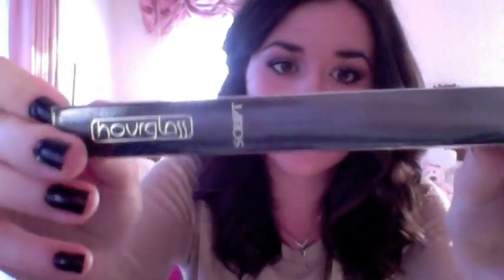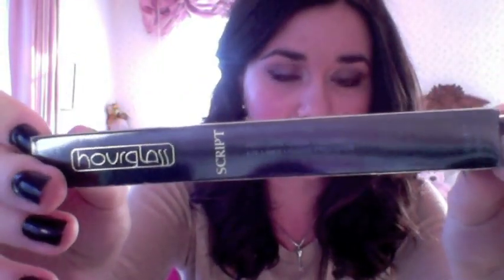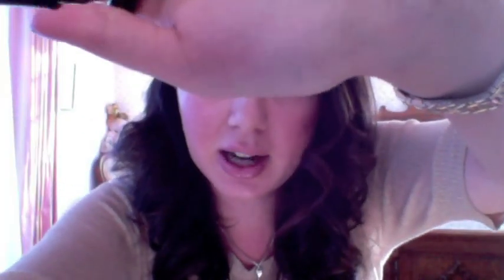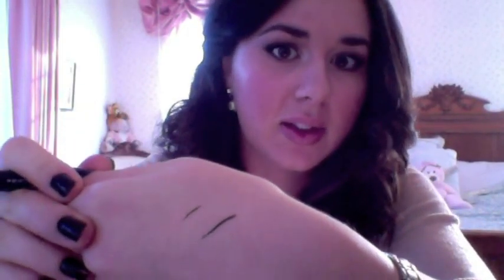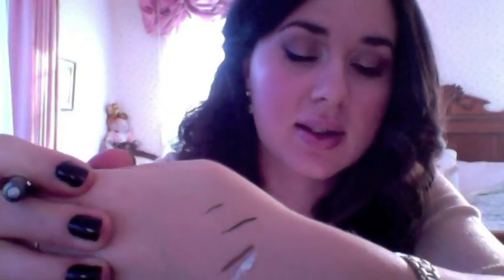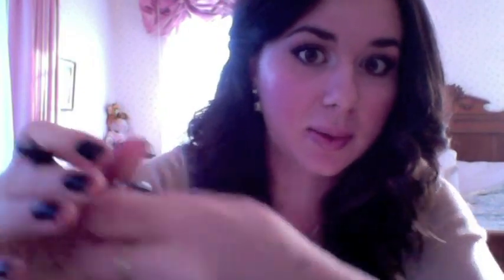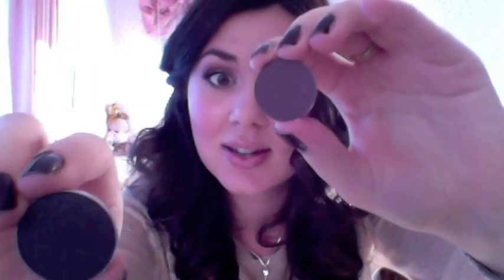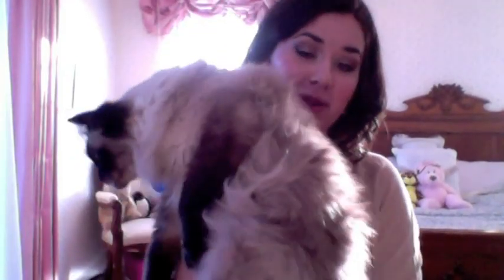Intro, Sephora and Mac Haul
Sephora and Mac Haul